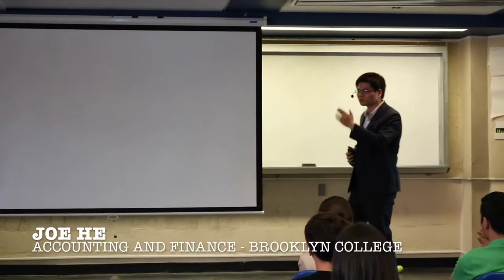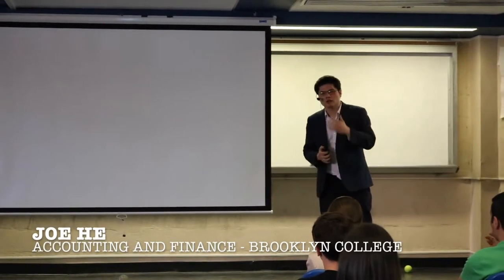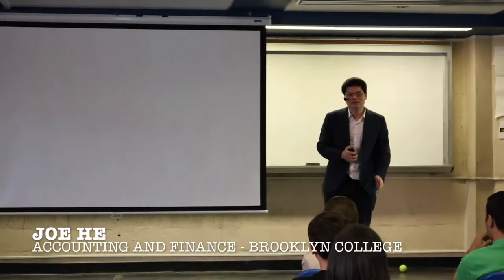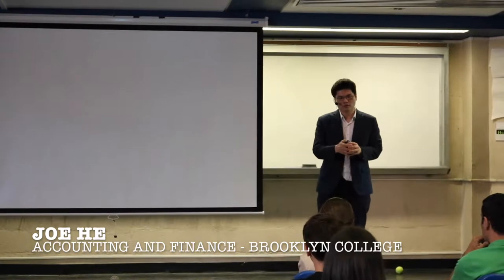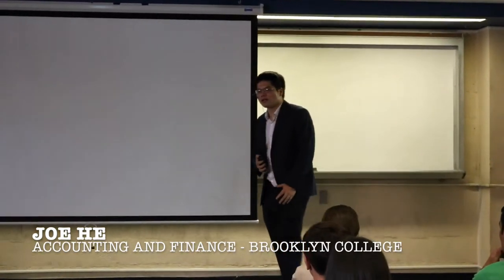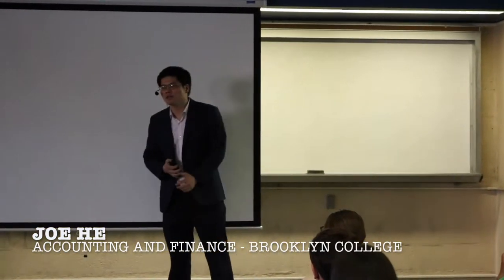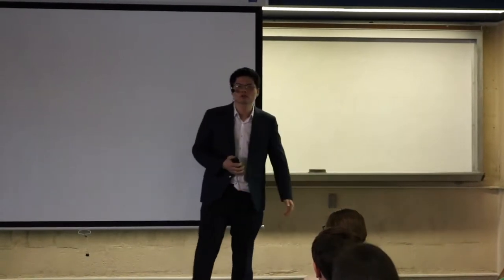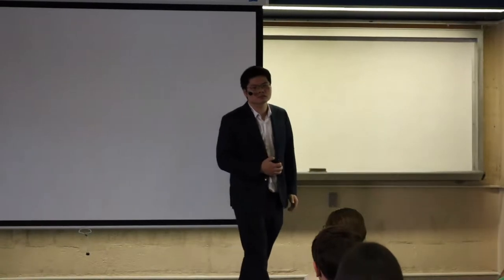SET - Joe He - Corporate Social Responsibility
Studious Educational Talks are produced by the Koppelman Student Leadership Council at Brooklyn College.

Joe He weighs the choices companies need to make in defining responsible decision making.